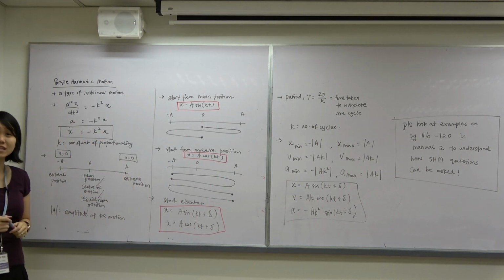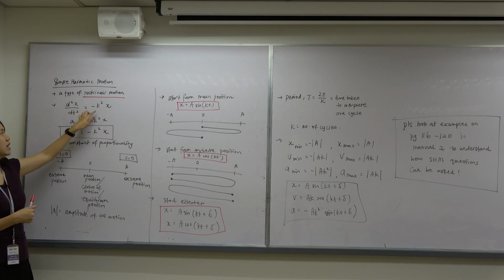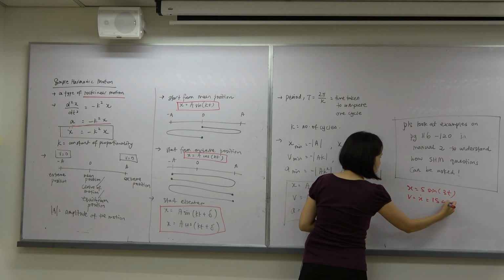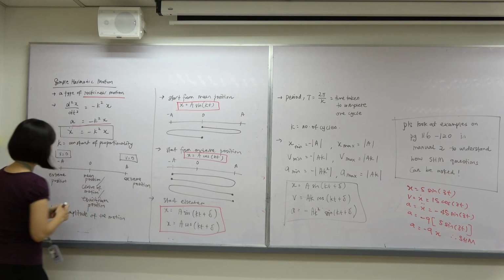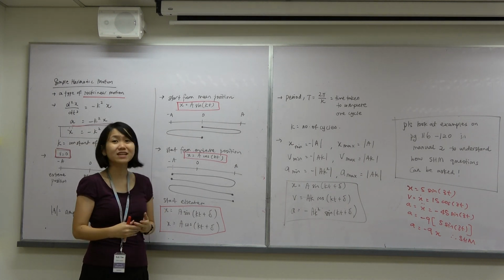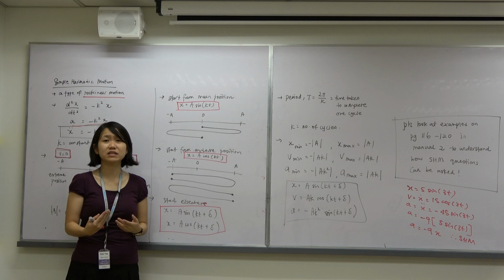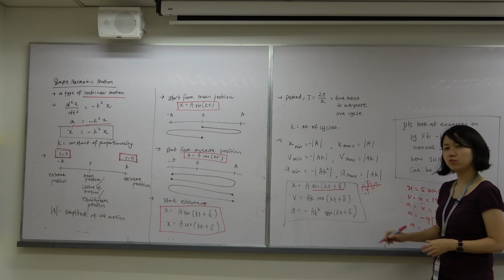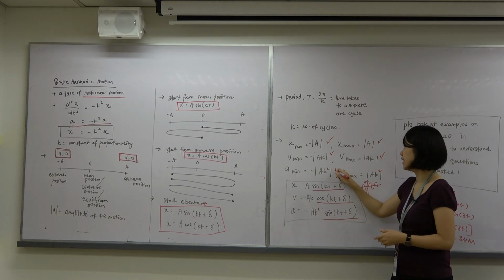MATH SPEC UNIT 4 (S) CHAPTER 5 - Differentiation Simple harmonic motion